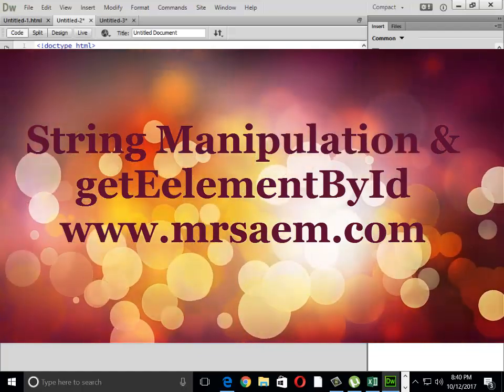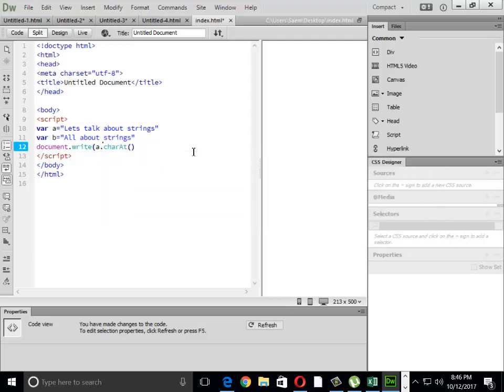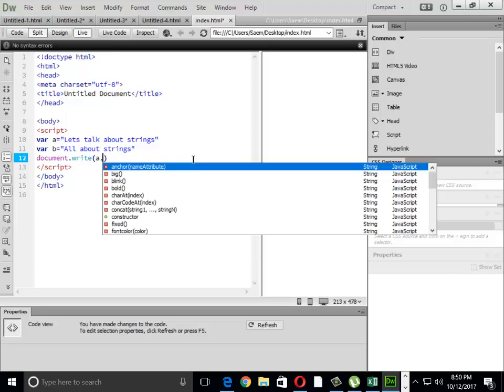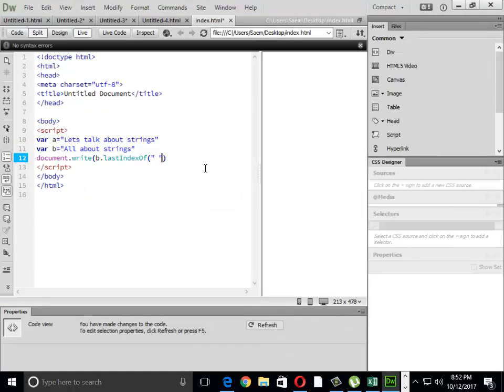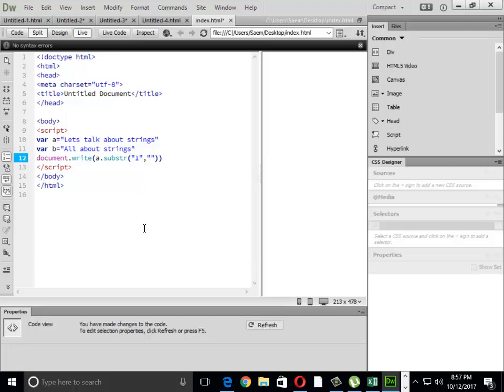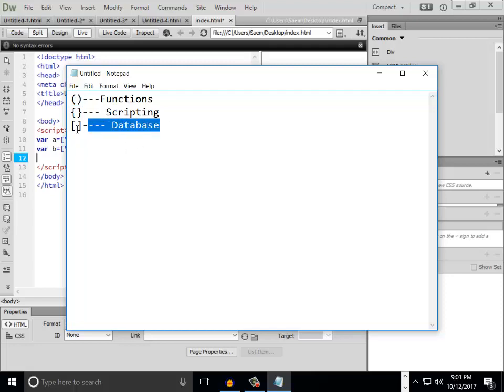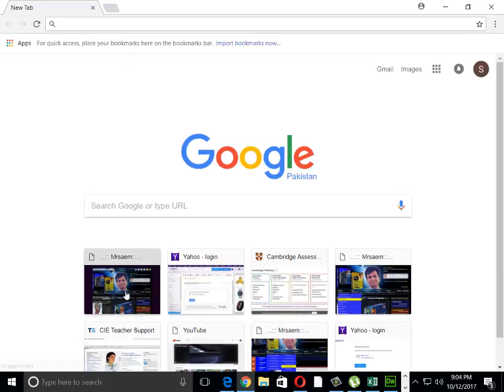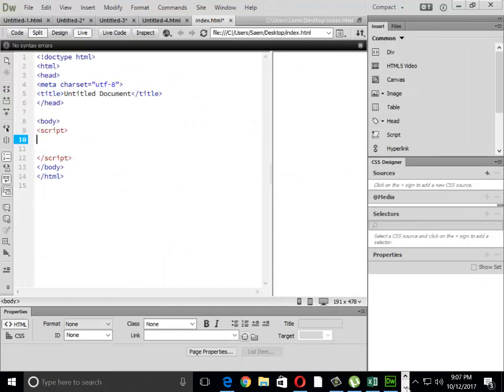A-Level IT (9626) GetElementbyID By Mr Saem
Series of ICT Lectures for IGCSE ICT and A-Level IT .